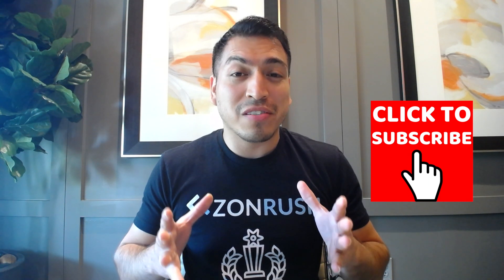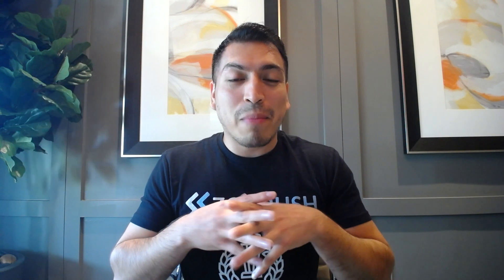🤔 Why Your ACOS is Going Up - Amazon PPC Tips For Beginners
▶︎▶︎ ONLINE COURSES ◀︎◀︎

▶︎▶︎ AMAZON SELLER SERVICES ◀︎◀︎

▶︎▶︎ AMAZON FBA PRODUCT RESEARCH SOFTWARE ◀︎◀︎

In this video you'll learn the best strategies to lower your amazon ppc acos. There are a lot of factors that go into Amazon ppc optimization. I'll list several strategies that you can use for your sponsored products campaigns. I'll explain in great detail the best tips and tricks you can use in 2019 even if you're a complete beginner.

If you found this helpful, help me spread the word by liking or commenting or both on this video.

When you engaged with my videos by liking and commenting you help me reach more people with my FREE content! It will reach other like-minded people that can also live a life of financial FREEDOM and helps them quit their job so they too can live life on their terms!

Sebastian*